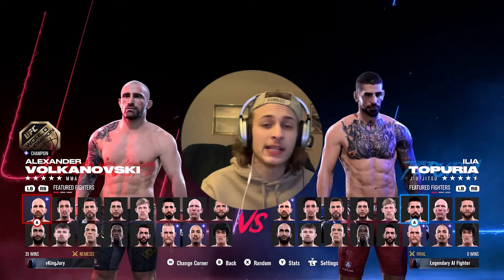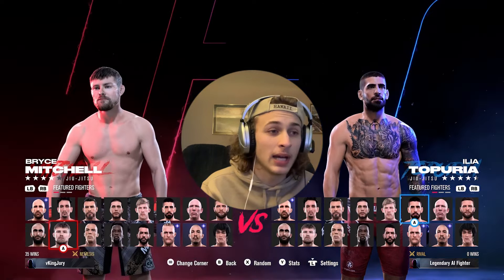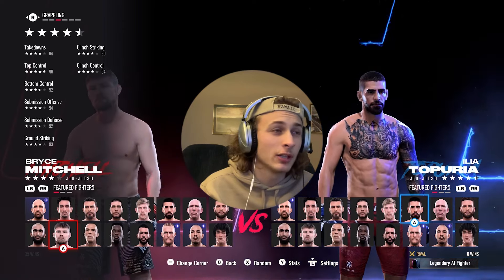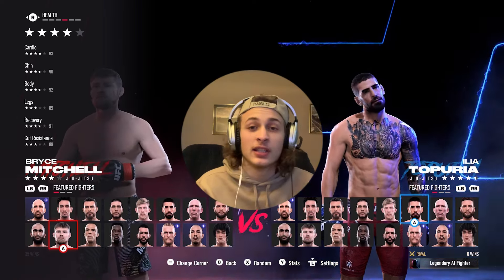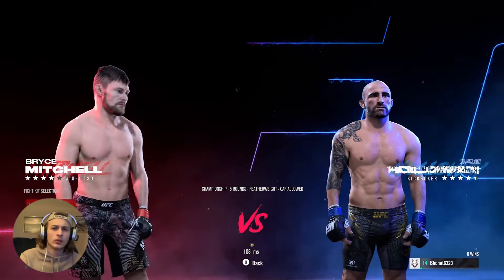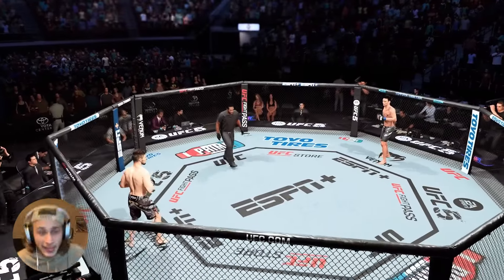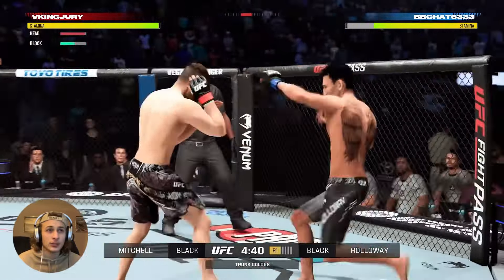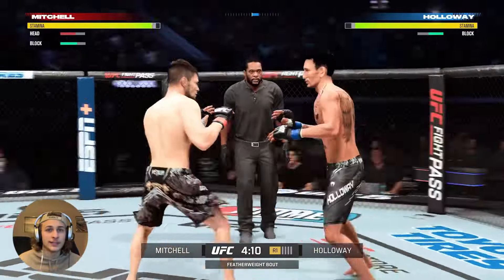My 1st Time Using BRYCE MITCHELL Ufc 5 Update EA Sports UFC 5